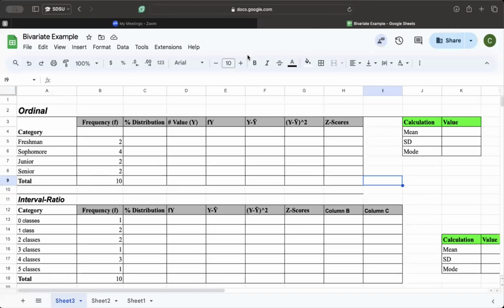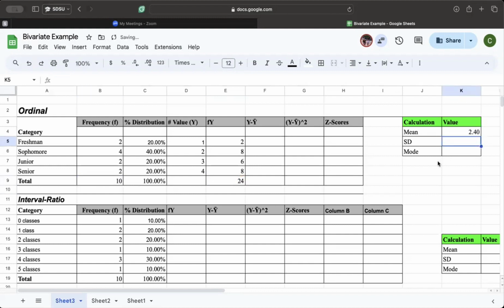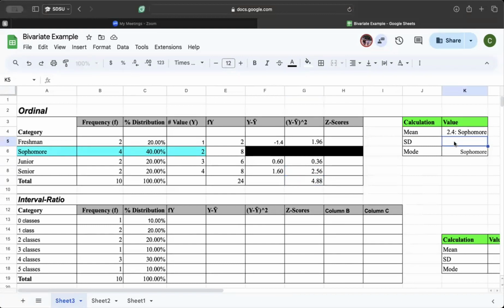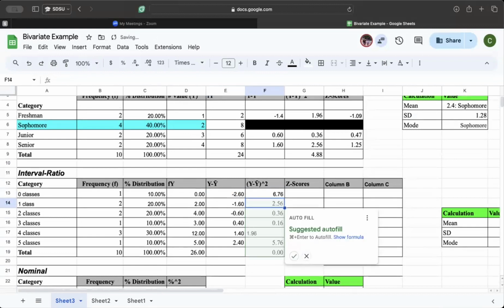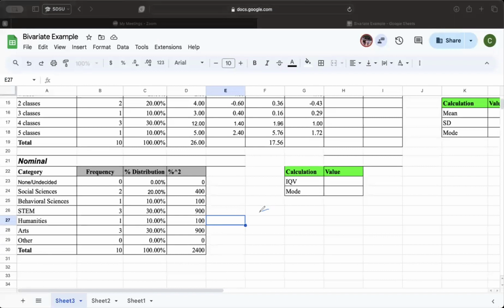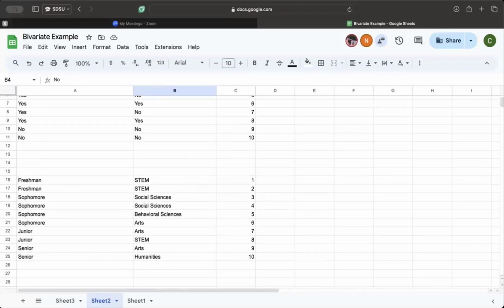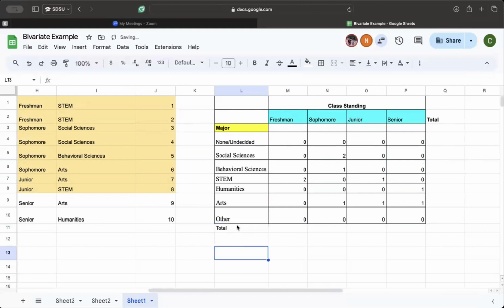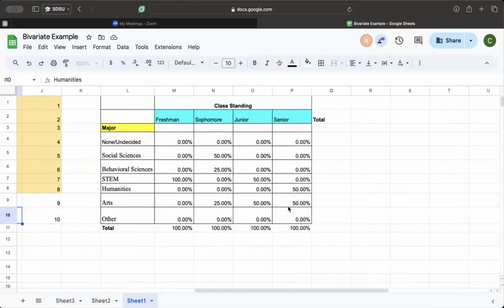Creating Bivariate Tables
How to use Google Sheets to create our typical tables, followed by bivariate tables, plus review.